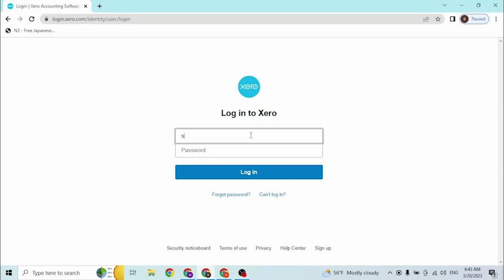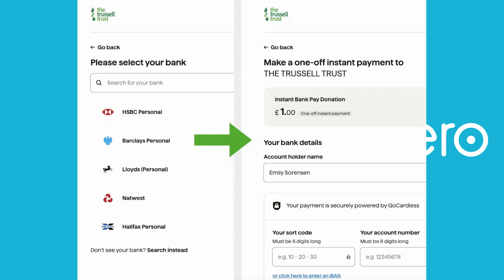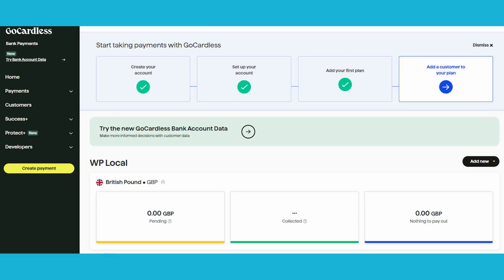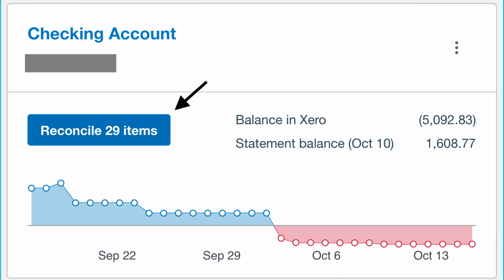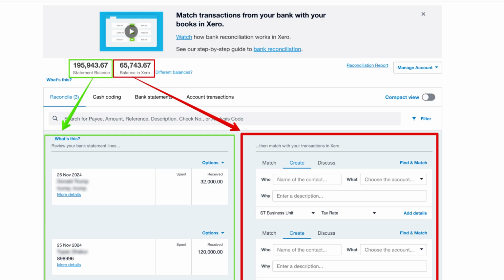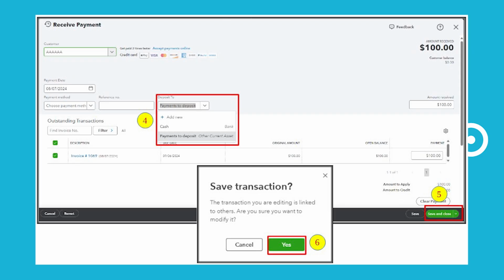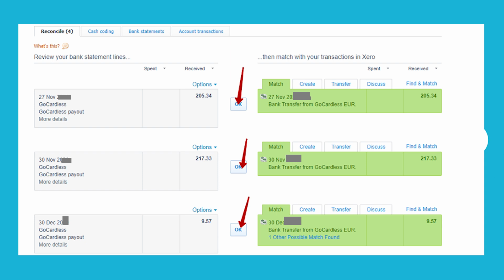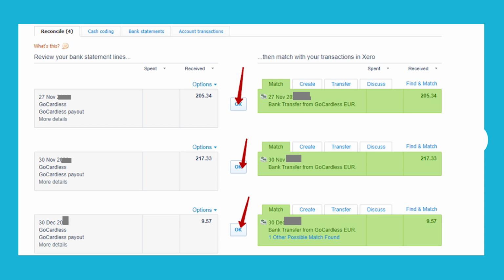How to reconcile GoCardless payments in Xero-2025 l SM Tech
Step 1: Go to Xero → Bank Accounts → Reconcile ➝ Step 2: Match GoCardless payouts to invoices ➝ Step 3: Confirm and reconcile the transaction.

In this video, you’ll learn how to reconcile GoCardless payments in Xero — a complete step-by-step tutorial for businesses and accountants in the USA, UK, Canada, France, and Europe. Whether you’re managing recurring payments or direct debit transactions, this guide shows you exactly how to make sure your GoCardless payouts and Xero records align perfectly.

💡 What You’ll Learn:
✔️ How GoCardless transactions flow into Xero automatically
✔️ How to match invoices and payments correctly
✔️ Tips for reconciling partial or grouped payments
✔️ How to handle GoCardless fees and adjustments
✔️ How to fix common reconciliation errors in Xero
✔️ Best practices to keep your books accurate and audit-ready

This tutorial makes reconciling GoCardless direct debit payments easy — helping you save time, stay organized, and keep your accounting 100% accurate.